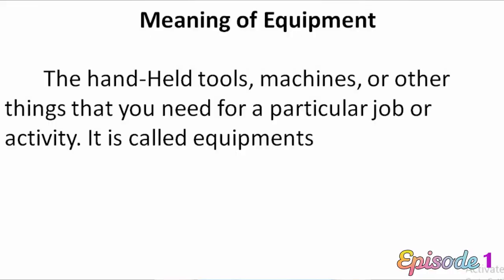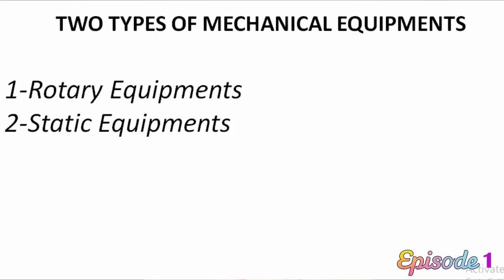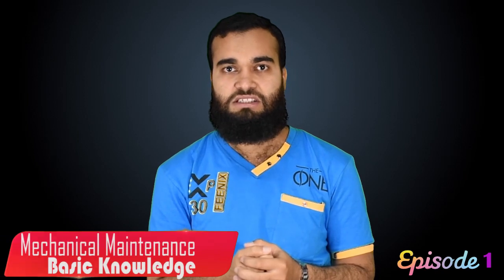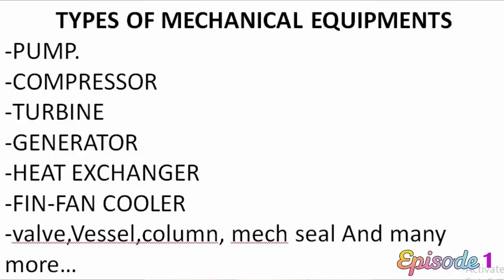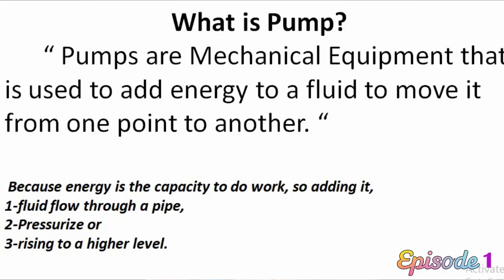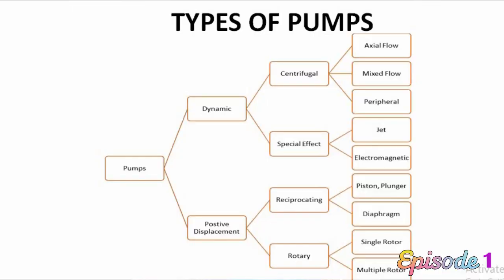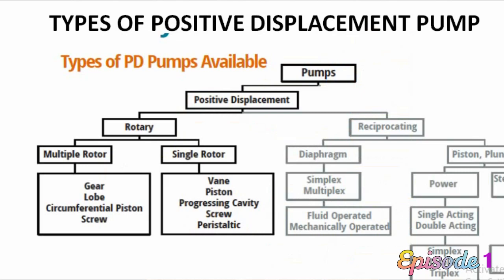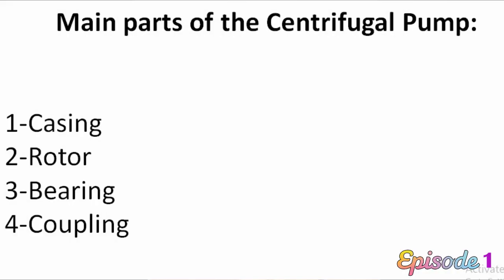[ENG] Mechanical Maintenace All Equipment Basic Episode By Mechanical Ocean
This Video is About The Basic Maintenance Procedure Of Mechanical Equipment Like Pump, Compressor, Turbine Heat Exchanger, Fin-Fan .. What is IOM, What are the types of maintenance,What is Equipment, What is Mechanical equipment, What is Rotary Equipment, What is Static Equipment, What is Predective Maintenance (PdM), Preventive Maintenance (PM), Corrective Maintenance  (CM), All Overhauling Best Practice Procedure..
AAP ka 1 Like aur comment mujhe energy se full kar deta h❤
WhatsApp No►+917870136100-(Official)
●▬▬▬▬▬▬▬▬ஜ۩۞۩ஜ▬▬▬▬▬▬▬▬●
●▬▬▬▬▬▬▬▬ஜ۩۞۩ஜ▬▬▬▬▬▬▬▬●
        ❤My Name is Yasir Khan [Mechanical Engineer] From Bihar (INDIA)
 ❤Hamare is Channel Pe Aap Ka Most Welcome.
Hamare is Channel Pe Aap Daily 1  New Technical Aur Mazedaar Video Payenge.
❤ Mujhe Ummid hai Ki Ye Video Aapko Pasand Aayi Hogi.Agar Aap Ko Video Me Kuchh Achha Lage,Sikhne ko Mila ho To Like❤, Aur Achha Na Lage To DisLike Hi Kar Dijiye,Taki Ham Next Video Me improve Kar Sake,Mazedar Baat To Ye Hai Ki Dono Situation Me Hamare Channel Ko Subscribe Zaroor Karen..Kyu Ki Daily Ham Aap Ke Liye Video Banate Hain.Aur Apne Doston Ko Zaroor Share Karen Taki Unko Bhi Benefit Ho Jaye.
❤Agar Koi Bhi Question Ya Suggestion Ho to Comment Box Me Likh Kar Bataye, Ham Aap Ko ASAP Reply Karenge.
See you Tomorrow ...Bas Mujhe Aap Ke Support Ki Zaroorat Hai.
"Visite My Website (india's No.-1)❤ (Launching Nov-2018)
▮Jokes Of India (Hindi) VIRAL JOKES Videos
▮Mechanical Ocean (English) MECHANICAL DEPARTMENT Videos
▮Zamana TV (Hindi) Technical Videos

A Shok Sabha by Jokes Of India 3JOIXSLTB18
my first journey to space trailer -YASIR KHAN
MX Player Ka Baap Best App For Video Player
How To deleted photo recovery from mobile phone By Zamana TV
How to Start YouTube Channel By Growing Youtuber
Chand (Moon) Kyun Chamakta Hai Why Moon Glows At Night By Kya Kyu And Kaise
Book Black Se Hi Kyu Likhi Hoti Hai Why Text Black By Kya Kyu And Kaise